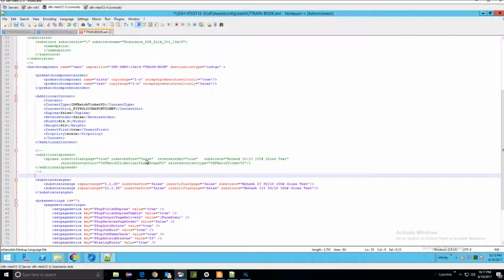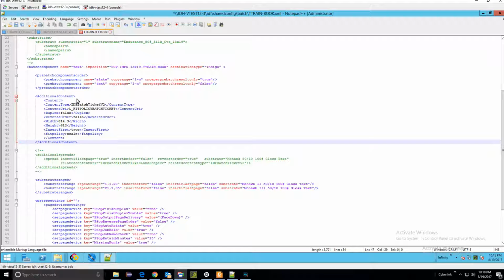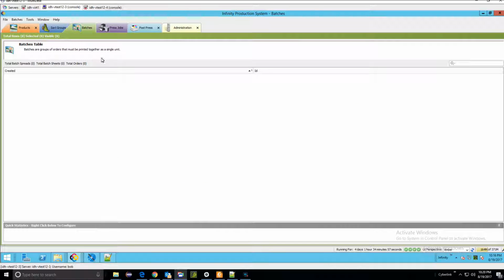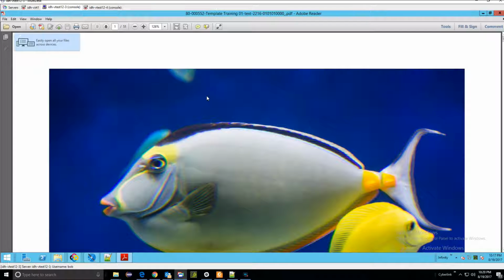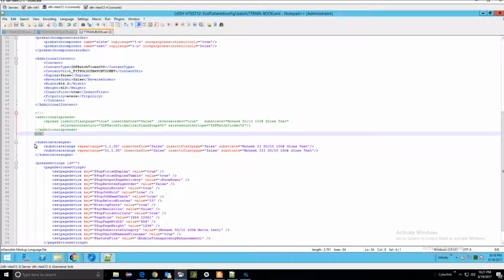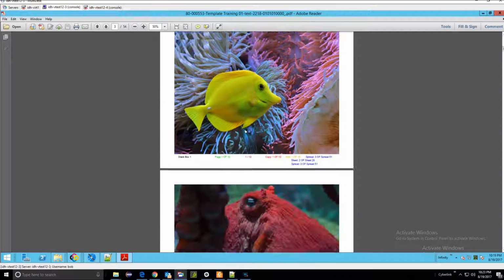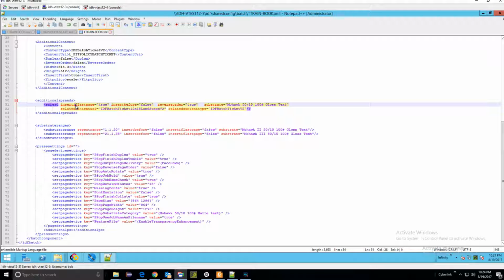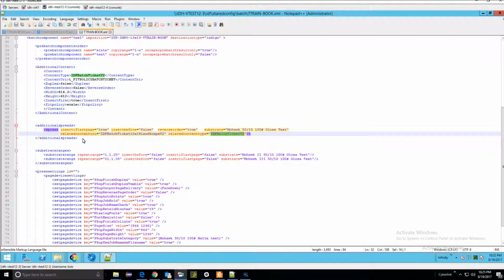Working with additional content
Product template development - Working with additional content